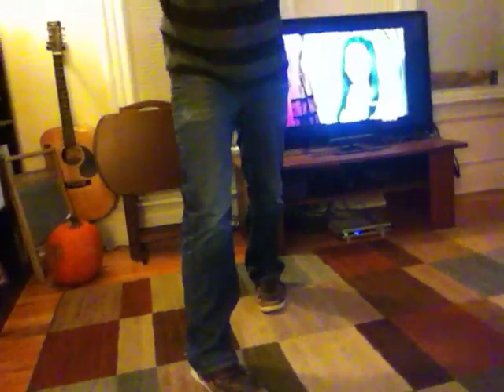How to Jazz Square (featuring infinite)